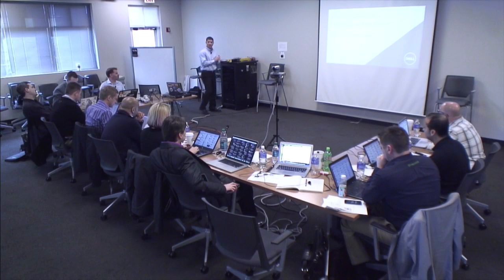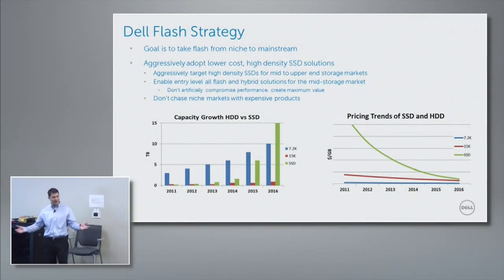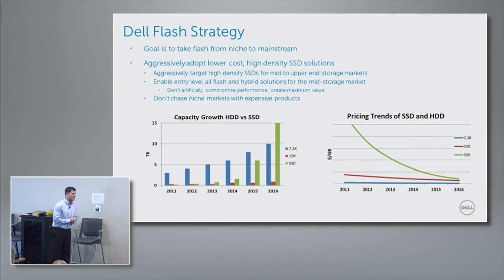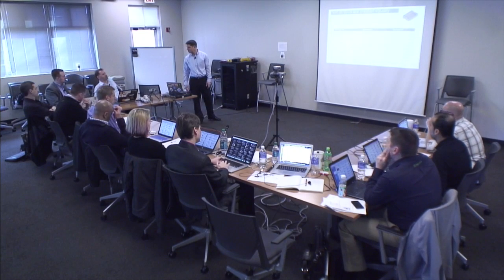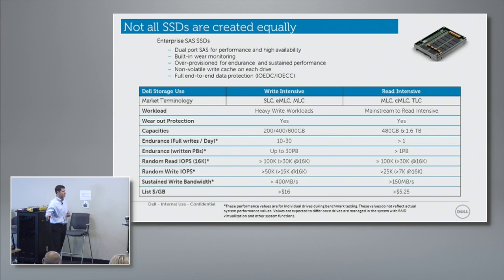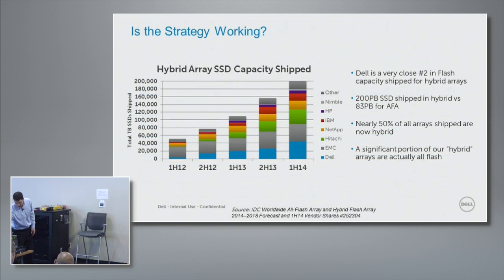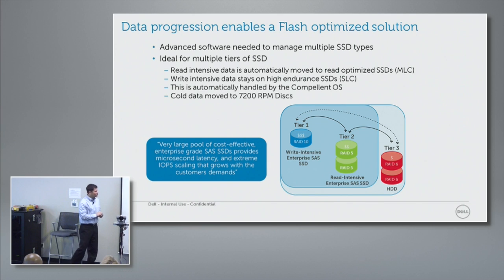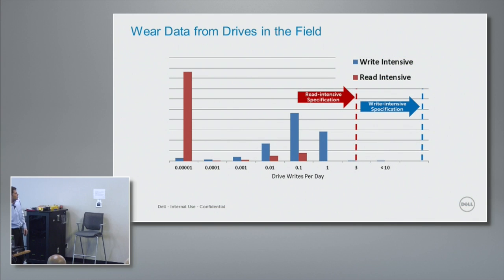Dell Flash Storage Strategy and Outlook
John Shirley, Sr. Manager, Planning & Strategy, outlines Dell’s flash storage strategy and outlook. Recorded as part of Virtualization Field Day 4 in Austin, TX on January 16, 2015.